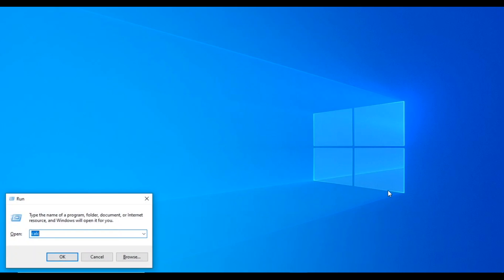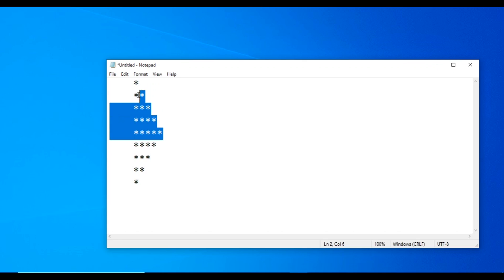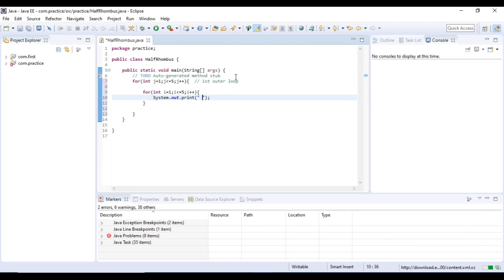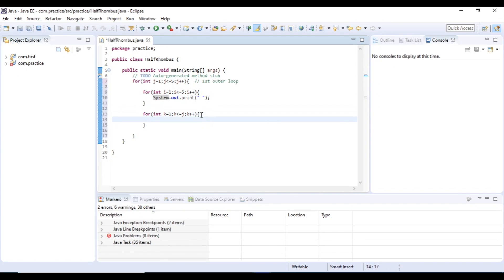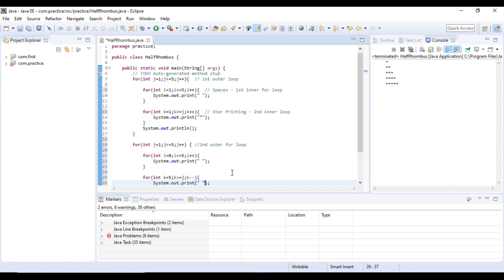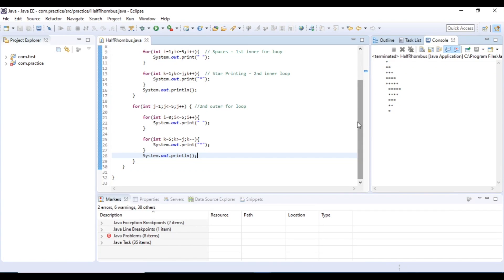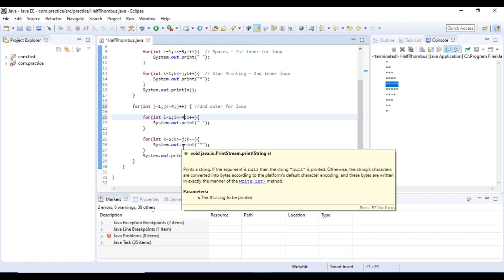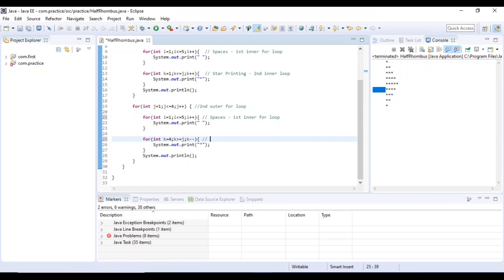JAVA PROGRAMMING - Half Rhombus Pattern in Java - Explained in Telugu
Left Half Rhombus
Output:

Right Half Rhombus
Output: